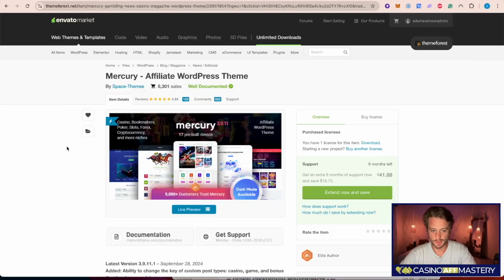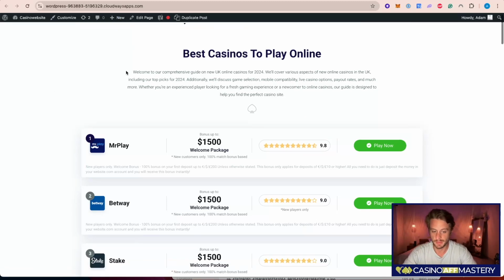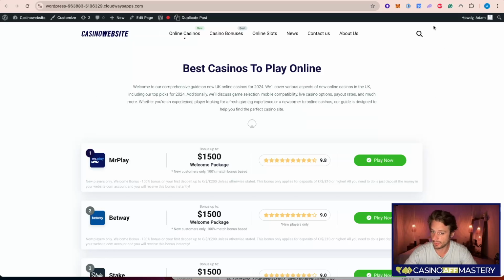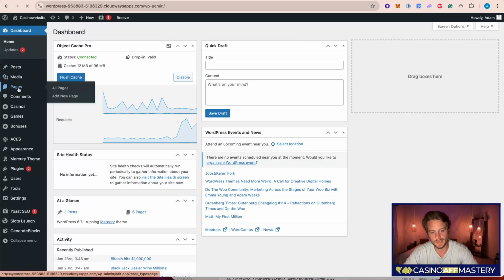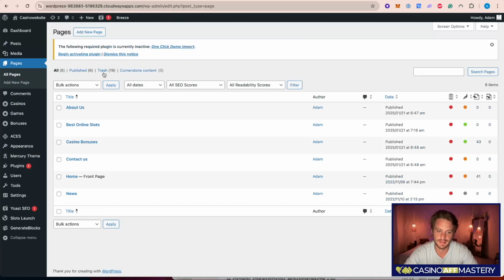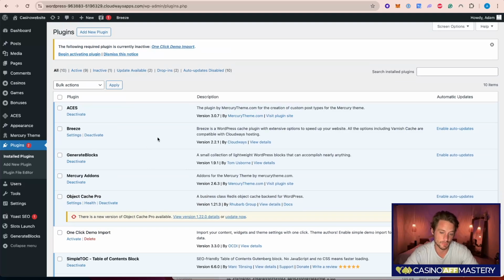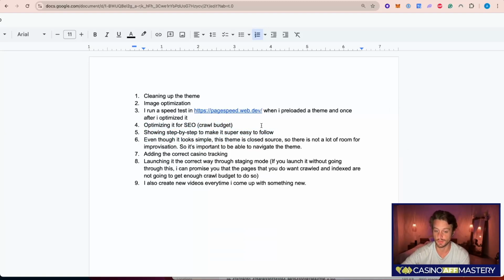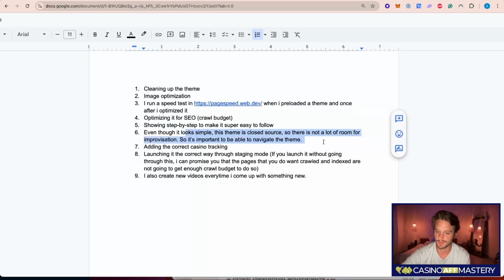Use THIS Theme for your Casino Affiliate Website!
In this video, I go through how to use Mercury theme for your affiliate website! Mercury theme is great to use if you want an easy to set up website. Although it needs some fine tuning in order to perform optimally, this is the best Wordpress theme for a gambling affiliate site so far!

• I've been doing casino affiliate marketing for 9 years
• Sold casino affiliate websites for over €1,000,000
• Operated in over 20+ markets
• I made over €349,744 in 2025 from casino affiliate marketing
• I have coached students to make €10k+/month
• Dropped out of law school to pursue casino affiliate marketing
So, do one of the following resonate with you:

🥇 I'm a beginner who wants to take the first step
🥇 I want to have all of my learning resources in one place
🥇 I want to take advantage of just walking in somebody else's footsteps
🥇 I want to connect with other casino affiliate marketers and be a part of a community with like-minded people

 And if it does, you might be interested in having a look at the CasinoAffMastery community:

• A full 10-hour casino affiliate course (SEO, website creation, casino affiliate industry, running a business)
• A community full of like-minded students working for the same goal
• Weekly events such as Friday hangouts and Q&As.
• Access to free 1-on-1 private coaching

You're on track to enter one of the most profitable affiliate marketing niches in the world! I can speak for myself and many others, that finding this opportunity to make money was a life changer!

Stay motivated,
Adam